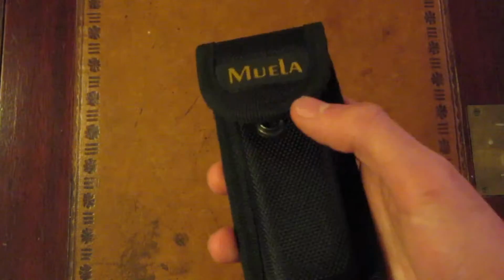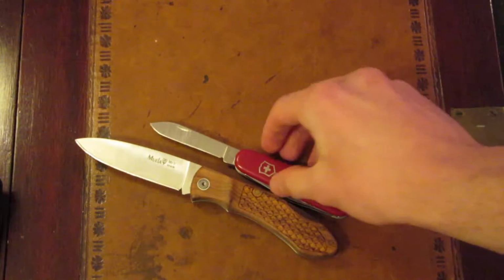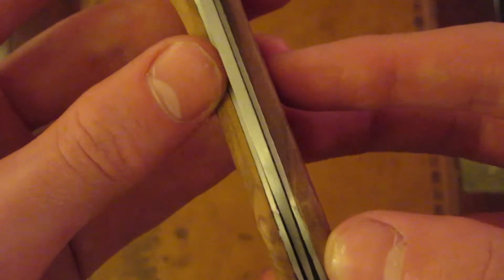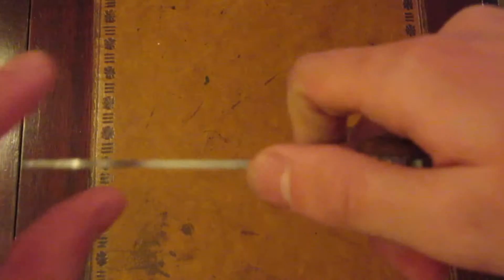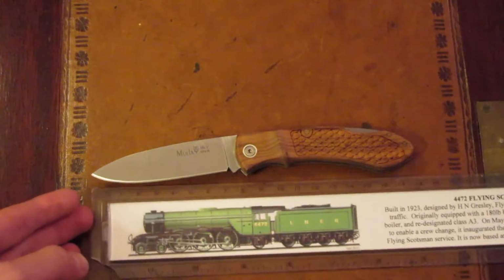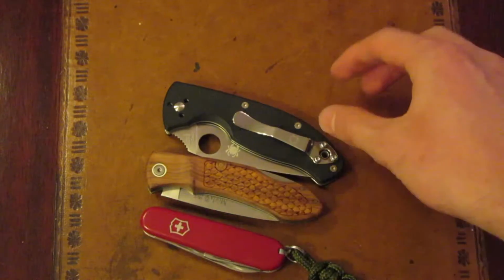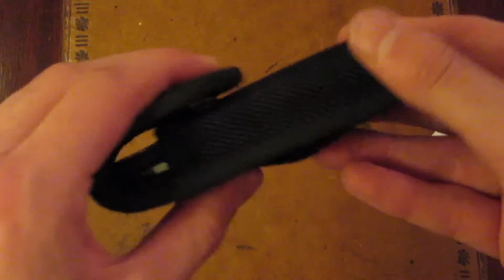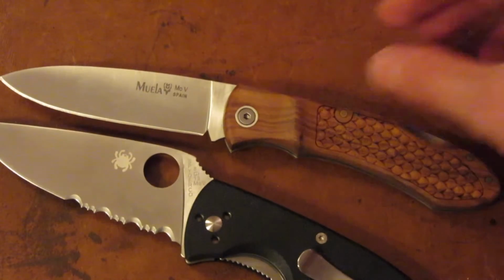Muela GT review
Here is a review of one of my favourite knives! the beautiful muela GT. The music is created by me on garage band